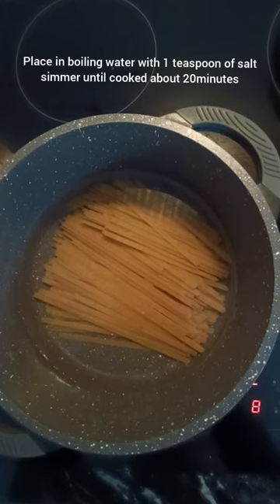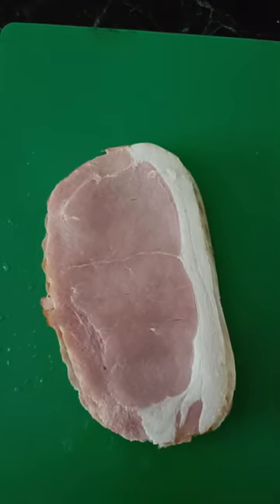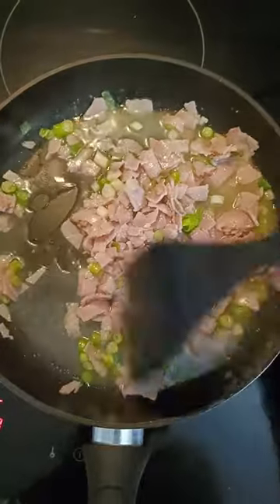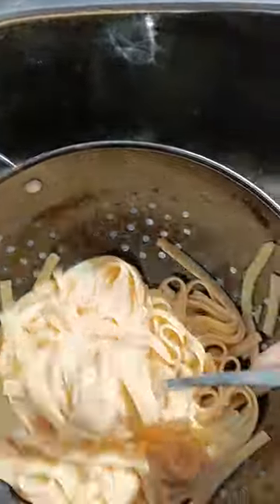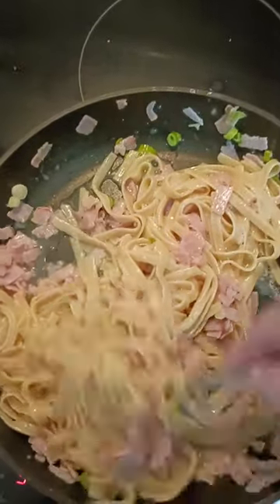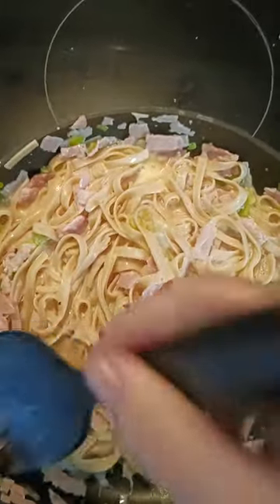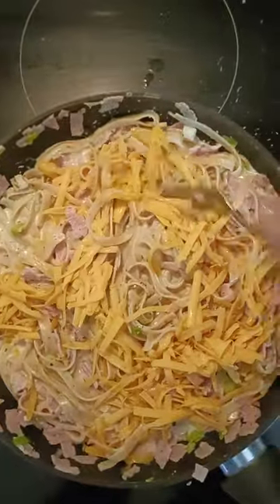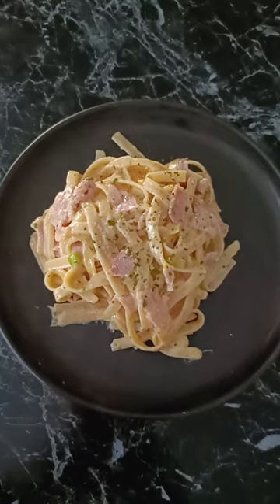Nanny D's creamy fettuccini carbanara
100g fettuccini pasta
250g short bacon trimmed and cut into pieces
5 spring onions chopped
1 TBLSP of melted butter
1/2 cup of chicken stock
1/2 cup of cream
1 beaten egg
1 cup of tasty cheddar cheese
salt and pepper to taste
parsley to serve